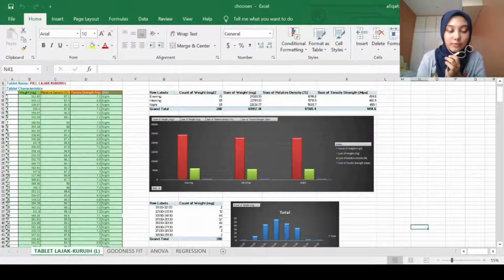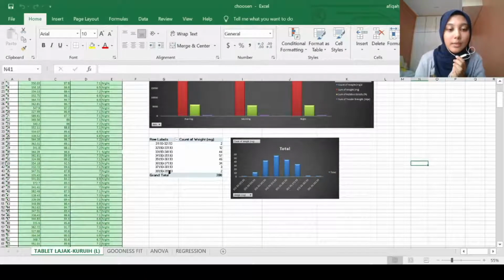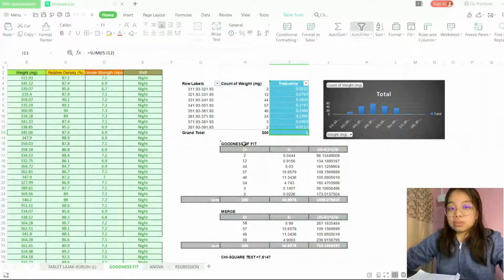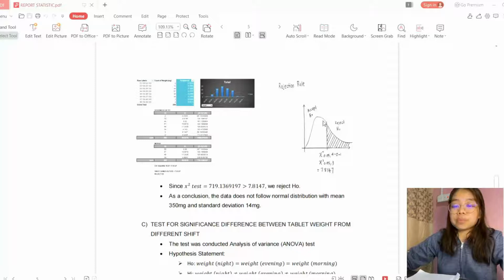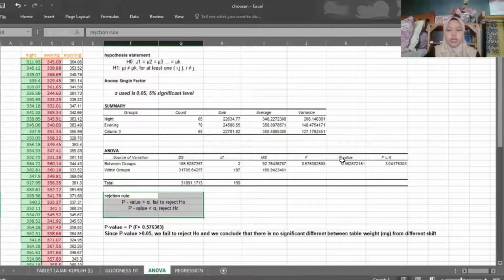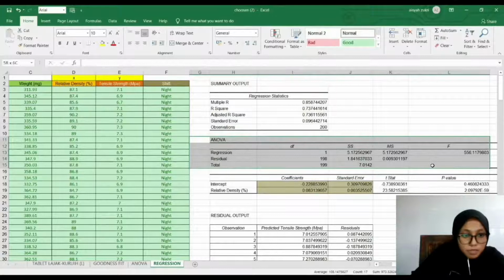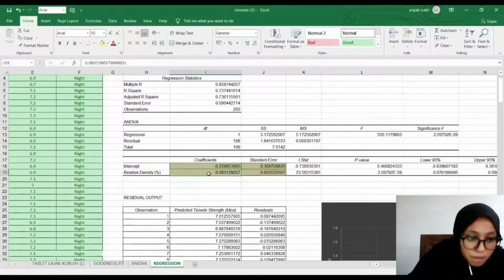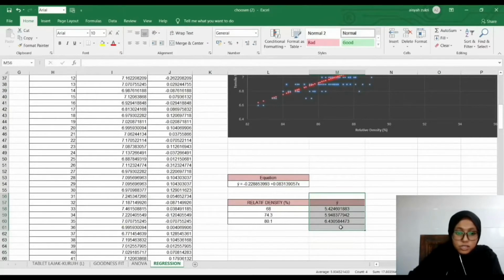LAJAKKURUIH L SSCE 2193 PRESENTATION